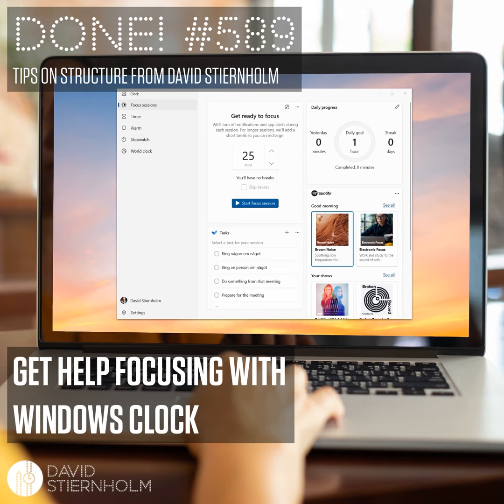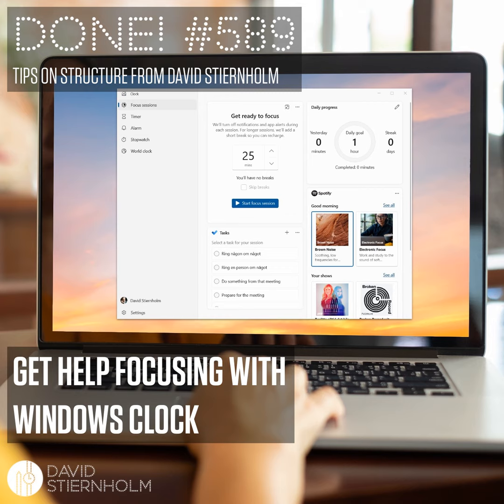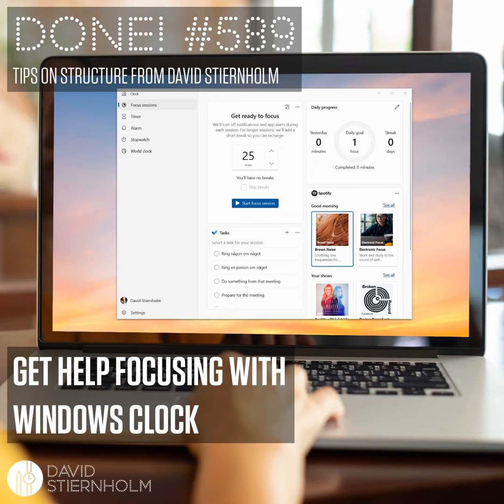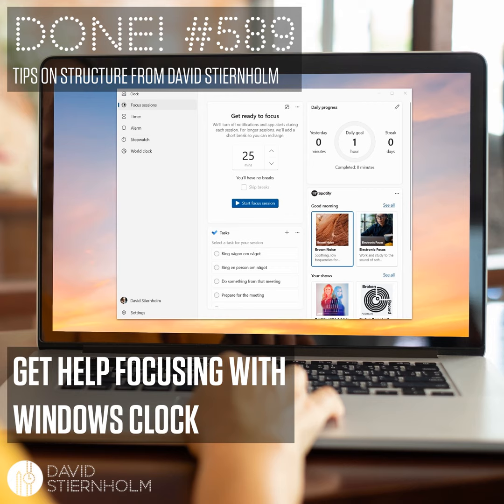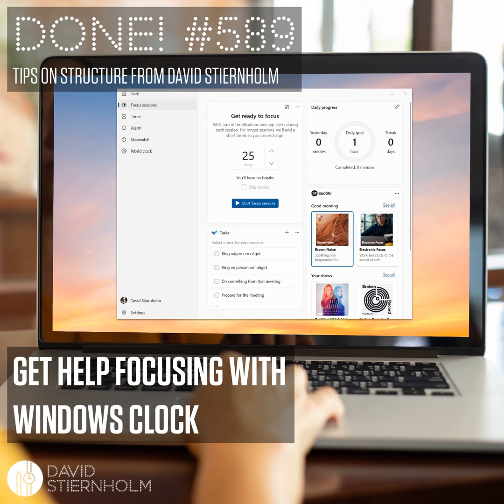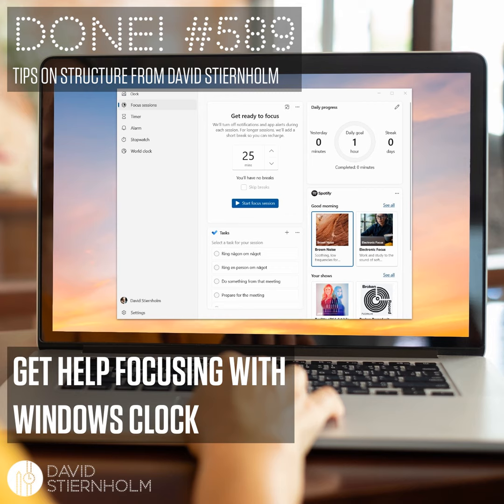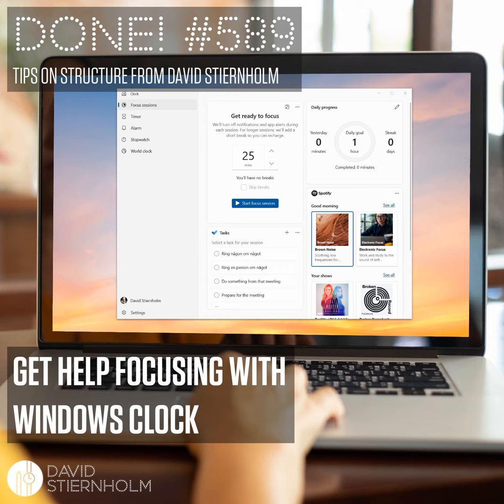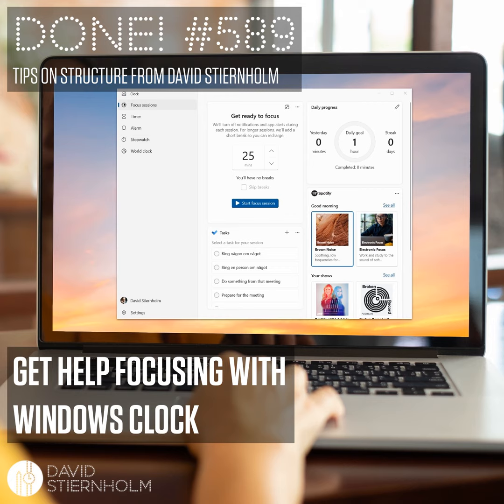Get help focusing with Windows Clock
How can you quickly get into "focus mode" when you have important tasks to get done?

Done! episode No. 589 is about a Windows app that recently got a new feature for easier concentration.

Have you tried the Clock app? If so, what do you think about it? Have you found a way to use it that works particularly well for you? Please write to me and let me know. I'm curious to hear about your experiences.

Do you know how to not lose flexibility when improving structure in your work

These episodes are also available as a weekly newsletter to your email. If you rather read than listen (or both!), sign up for a free subscription.

David Stiernholm is a ”struktör”. As such he helps people and companies become more efficient and productive by creating better structure.

His motto is: everything can be done easier! David is frequently hired as a speaker by all kinds of businesses ranging from well-established major corporations to entrepreneurial companies in hyper growth. He extinguishes himself by providing clients with concrete tools and methods that can be applied instantly both at work and in your personal life. During a talk with David Stiernholm you will realize that structure is both liberating and fun, and that by establishing a better structure you become less stressed and more efficient.